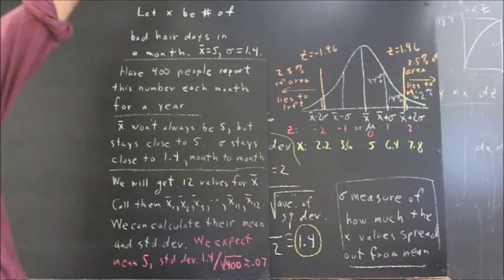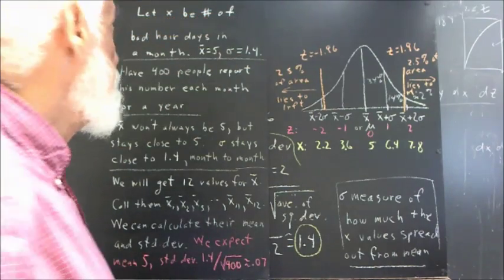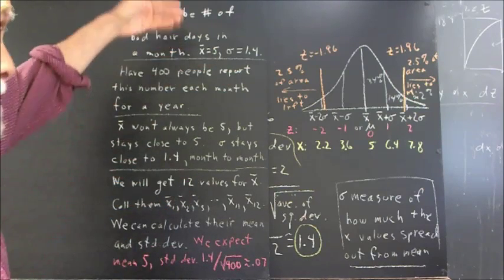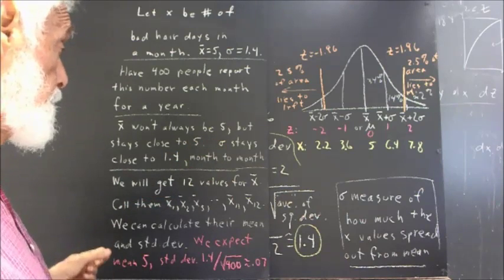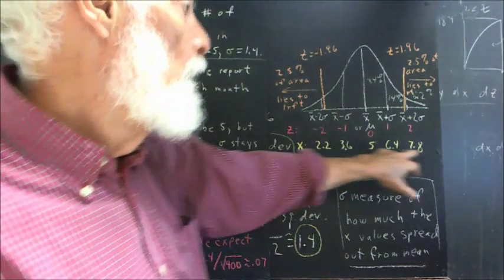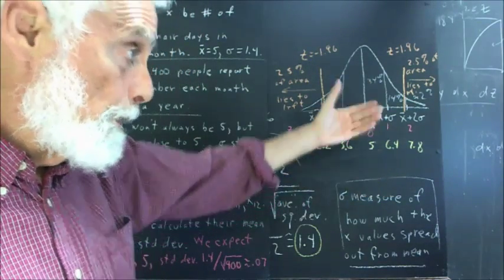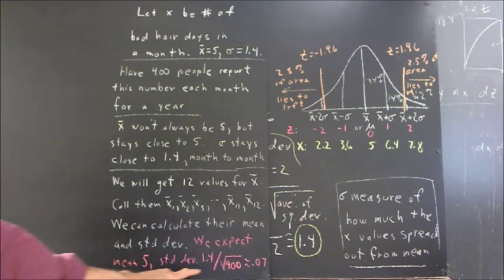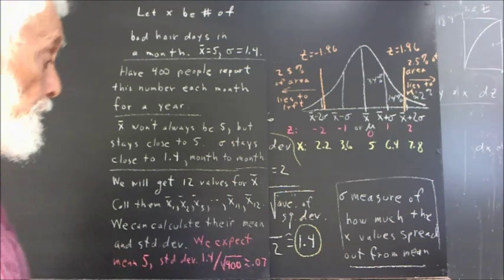stat 002 mean and std dev of mean number of bad hair days 400 people reporting each month for a yea